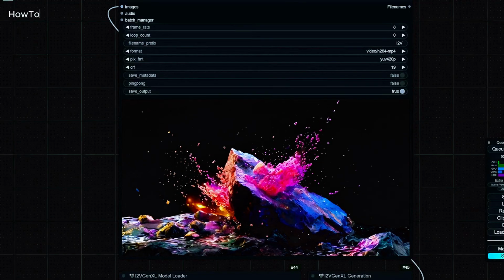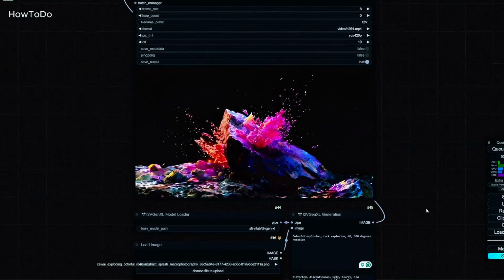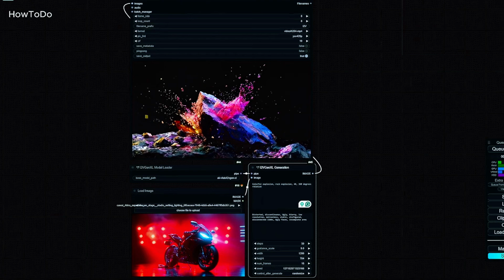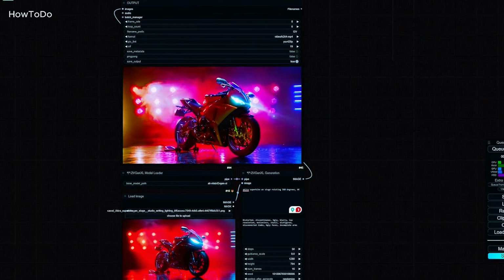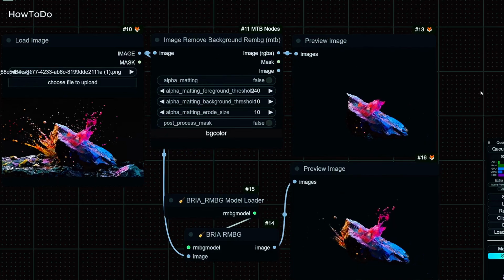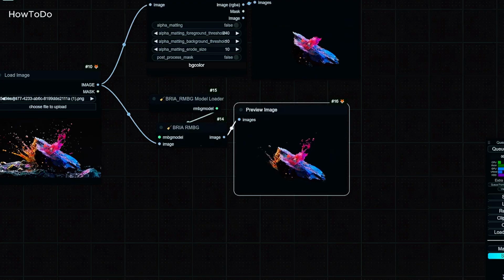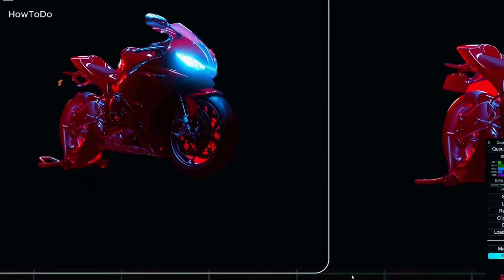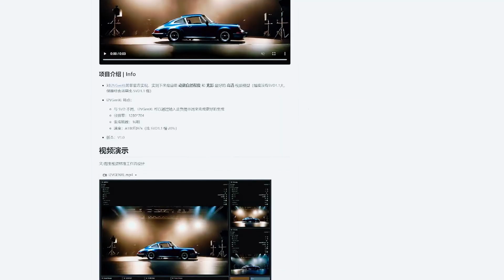Transform Images & Videos in Minutes with AI | Easy Tutorial for Beginners | howtodo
Transform Images & Videos in Minutes with I2VGenXL in ComfyUI | Full Tutorial / Easy Tutorial for Beginners | howtodo

Transform images and videos in minutes using I2VGenXL in ComfyUI 🚀
In this full tutorial, howtodo shows you step-by-step how to use I2VGenXL with ComfyUI to turn images into stunning AI videos and visually transform your content — fast and beginner-friendly.

This method is perfect for AI creators, YouTubers, freelancers, and tech learners who want to create next-level visuals without complex editing software.

💡 Whether you want cinematic motion, AI animations, or image-to-video effects, this tutorial will help you do it in minutes.

AI tools, ComfyUI workflows, online skills, freelancing tools, and technology learning.

In this video, I'll show you how to turn images into stunning videos  using I2VGENXL.

Credit to:  @tech_bytebrain

i2vgenxl comfyui tutorial
i2vgenxl
comfyui i2vgenxl workflow
image to video ai
transform images to video
image to video comfyui
ai animation from image
ai tools for creators
howtodo
i2vgen xl guide
comfyui ai video
stable diffusion video comfyui
ai video tutorial beginners
ai content creation
freelancing ai tools
transform images and videos

With AI, 🤖 | If you know the use of AI, you're smart enough to become wealthy | Let us help you get there!

We are AI Explorer & Educator | Sharing latest Ai tools, Insights and ways to leverage Ai to help you become productive and make more money.

Sharing how AI can create, innovate and generate value.

Helping you to leverage AI in Productivity, Audience building and Online business | Sharing latest AI News, Tools and Practical Tutorials

Stick Around

AI
AI Tools
How to Earn Money Online
How to Work Online
How to Earn with YouTube
Earning Websites
Artificial Intelligence
Digital
Making Money Online
AI Tools
AI Generator
Technology
Education
Science
Earning
Money
Learning
Make Money
Learning with AI
Earning with AI
How to do
Technically
Tutorials